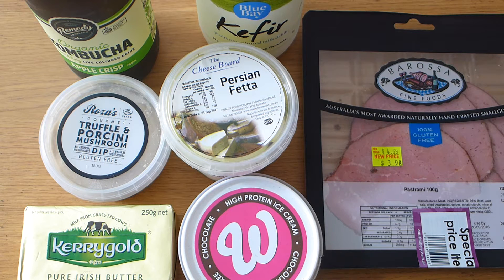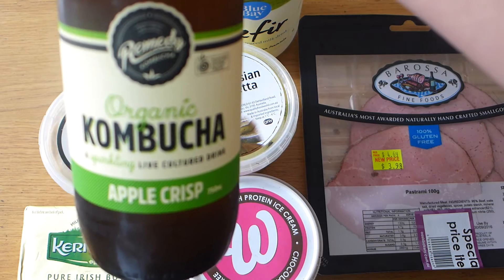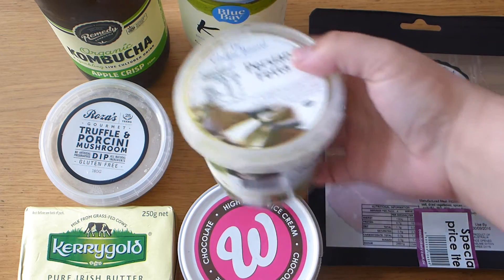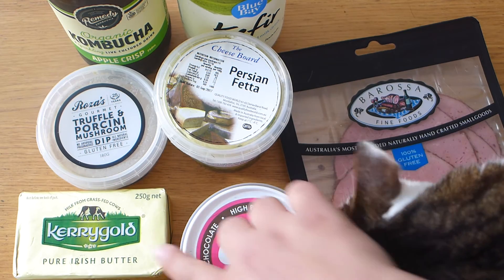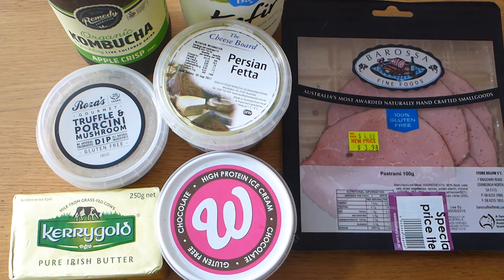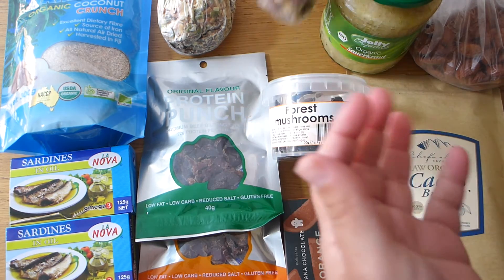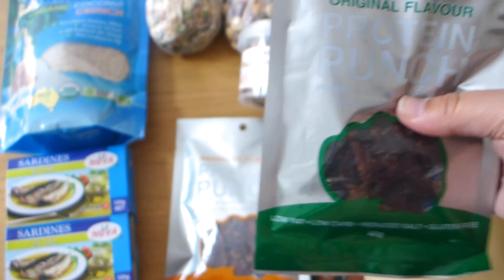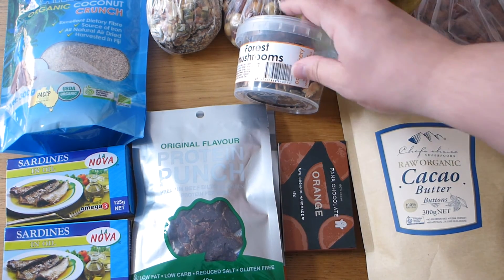Low Carb Food Haul - Keto Grocery Haul - Australia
Low Carb Food Haul - Keto Grocery Haul - Australia - Haul full of goodies for the Ketogenic Low Carb Diet. Low carb foods and ketogenic diet foods.